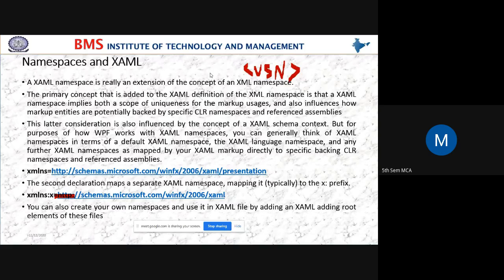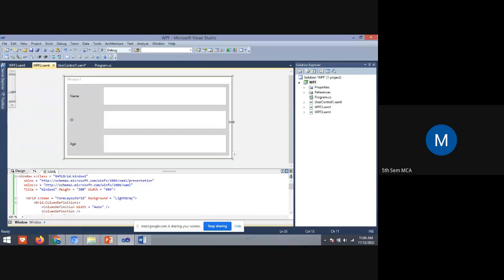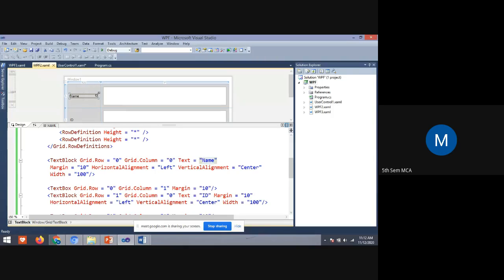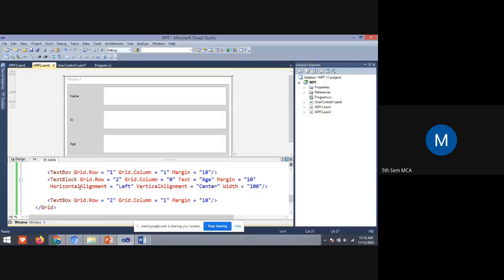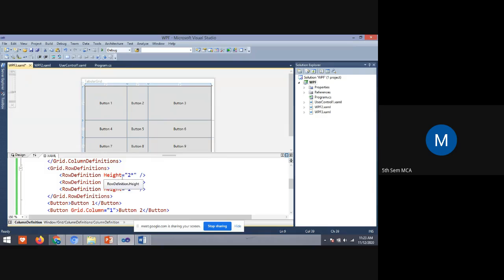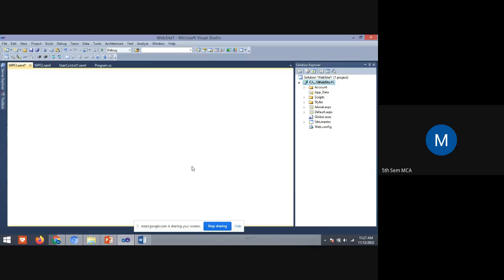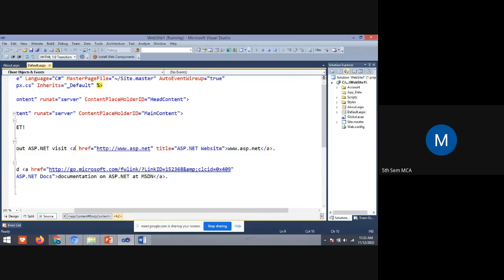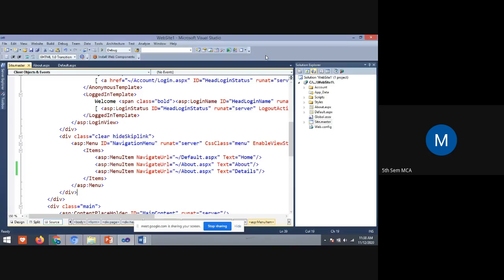Dot Net class M4